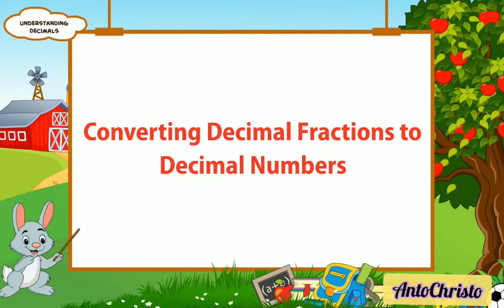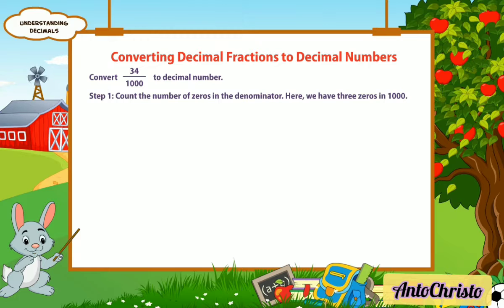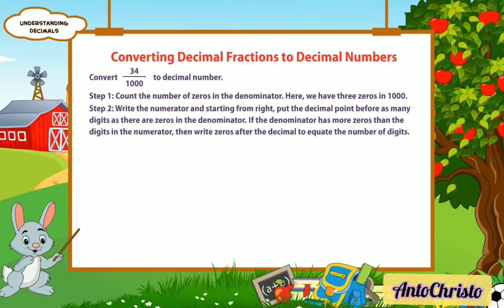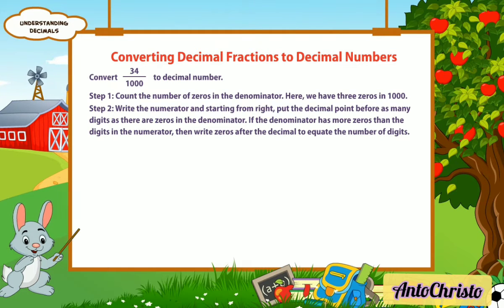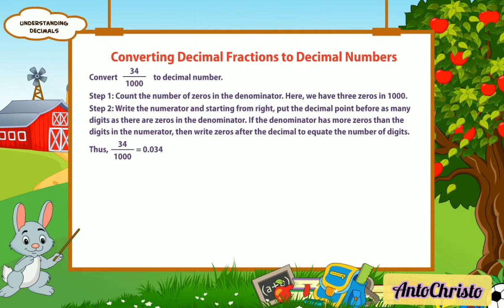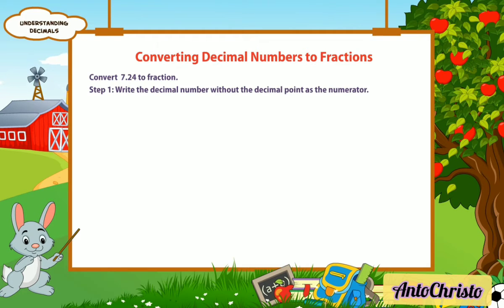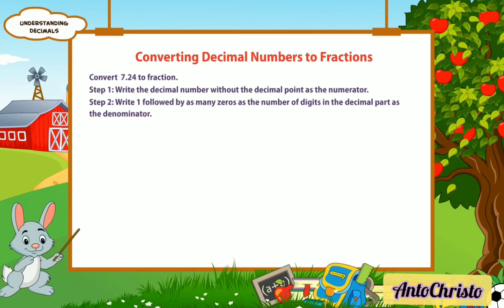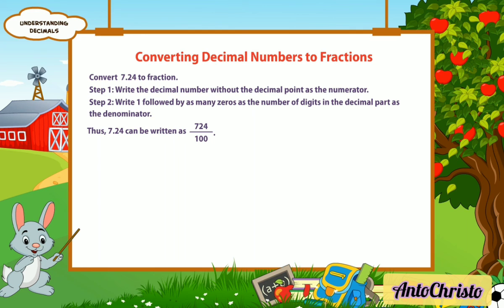Converting Decimal Fractions to Decimal Numbers